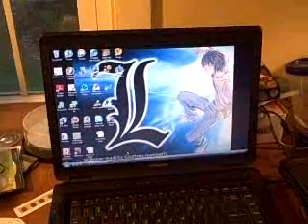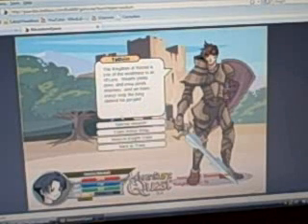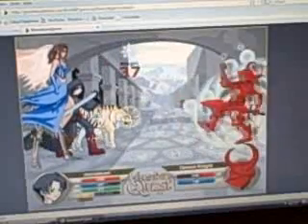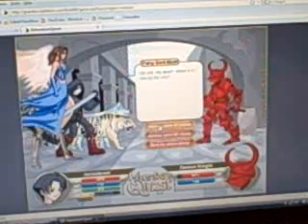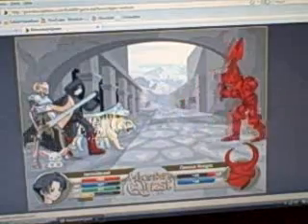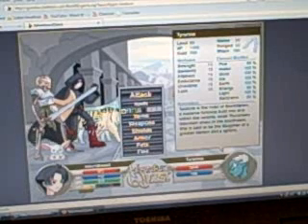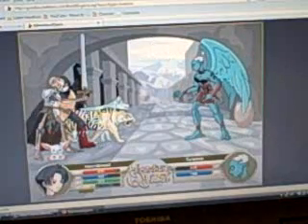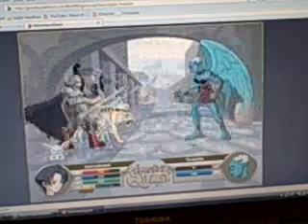easy money on aq adventure quest no 1